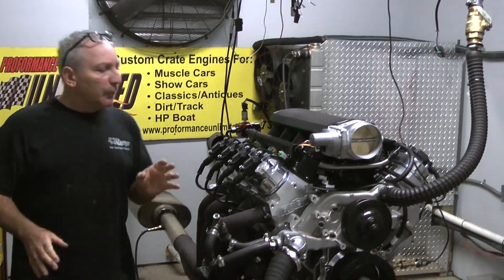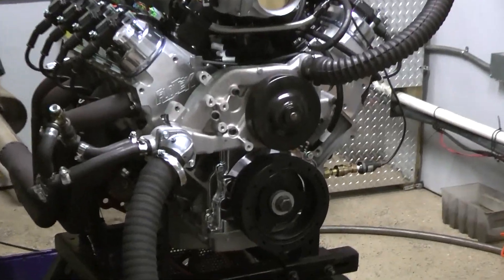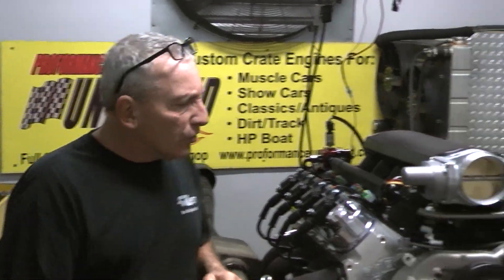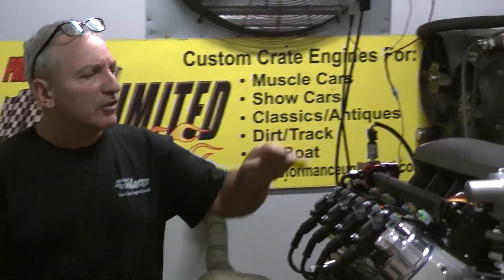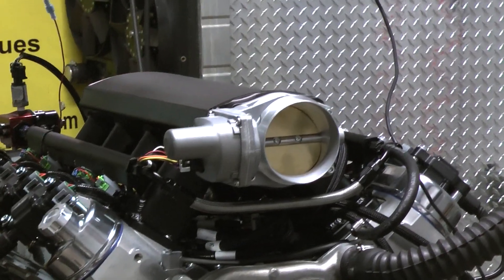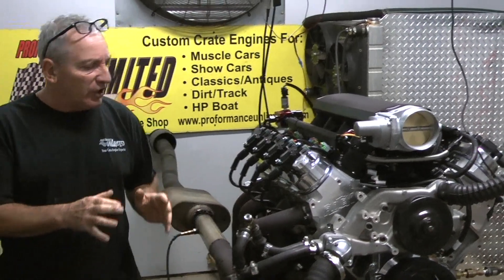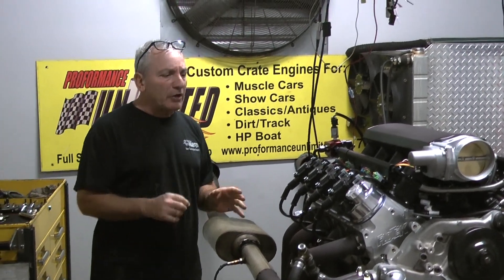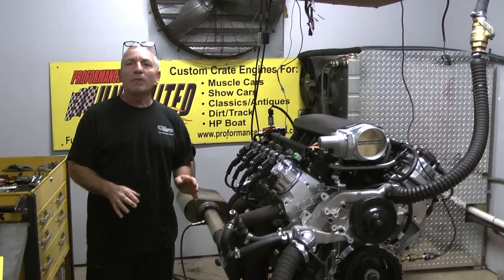Custom Built LS3 Crate Engine By Proformance Unlimited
Custom built LS3 376CI crate engine to be installed into a Superlite SL-C project car.  We can't wait to see this project completed and how this engine performs in this unique build.
You can view our LS crate engines at the following